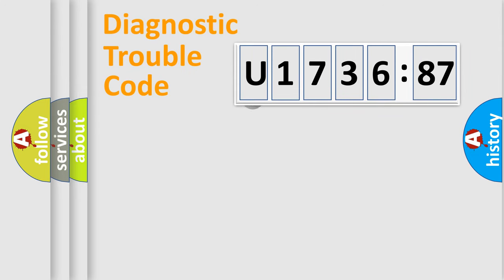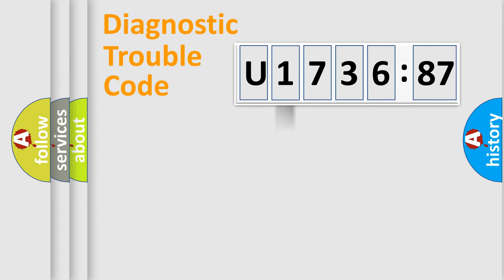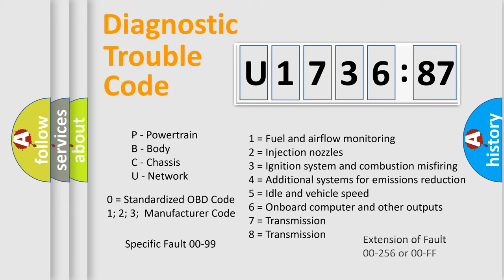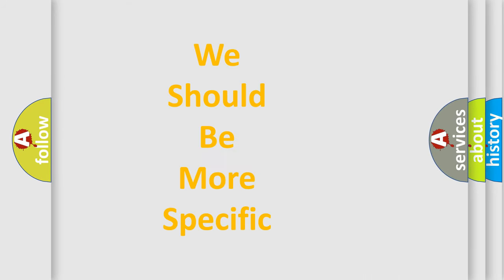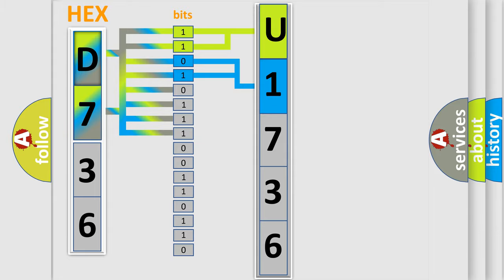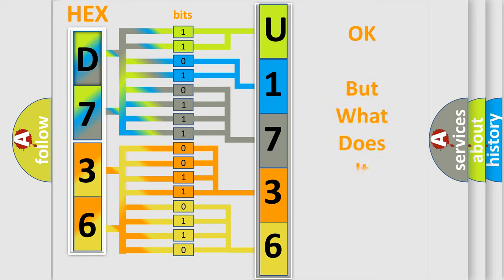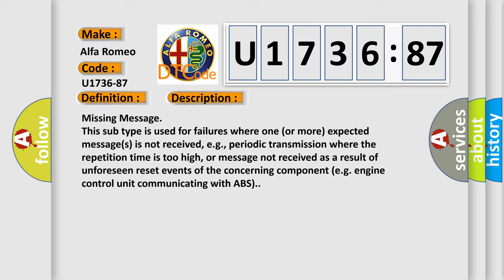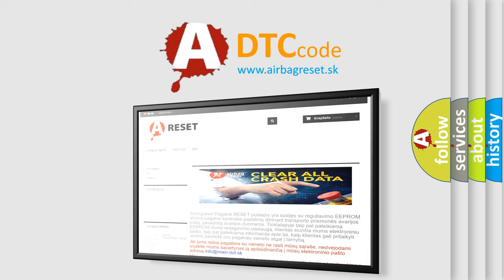DTC Alfa-Romeo U1736-87 Short Explanation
Contents:
0:21 Basic DTC analysis according to OBD2 protocol standard.
1:48 Insight into programming
2:58 A diagnostically understandable description of the Diagnostic Trouble Code
3:05 Basic error definition

Make:
Alfa Romeo
Code:
U1736-87
Definition:
Entertainment Telematic Module (EtmorLtm) - Missing Message
Failure Type:
Missing Message